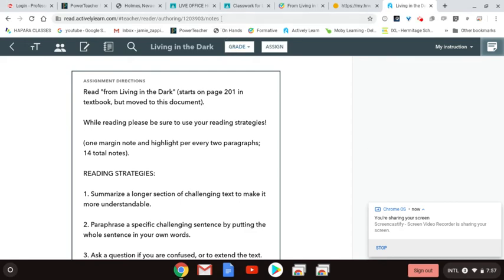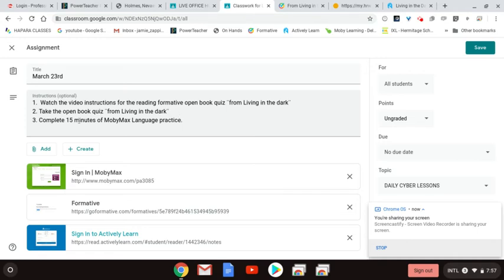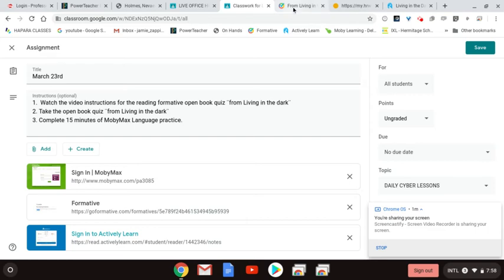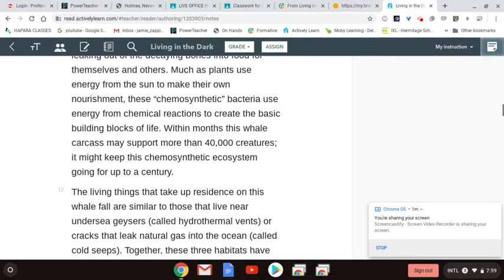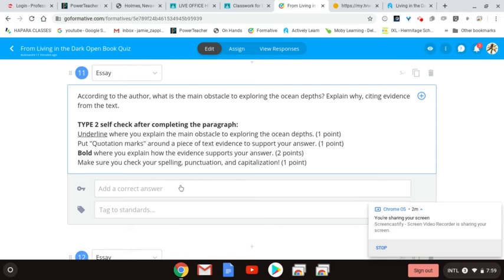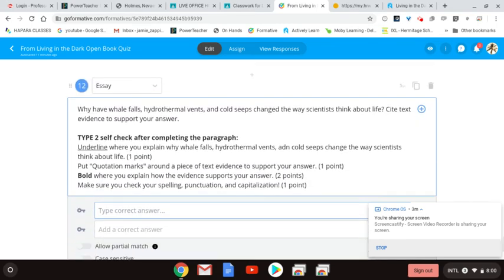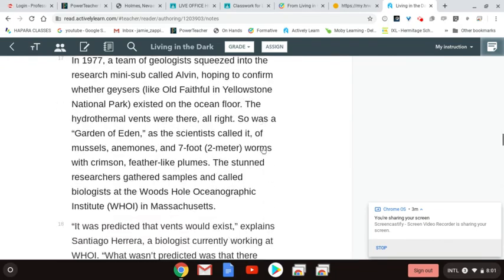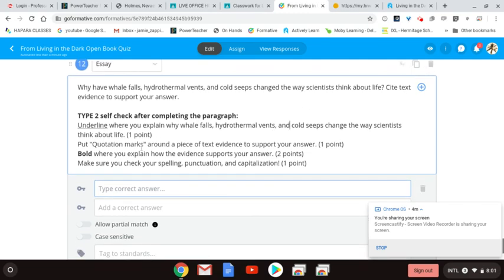Living in the Dark Open Book Quiz Type 2 Review